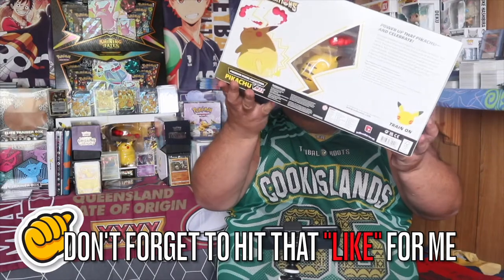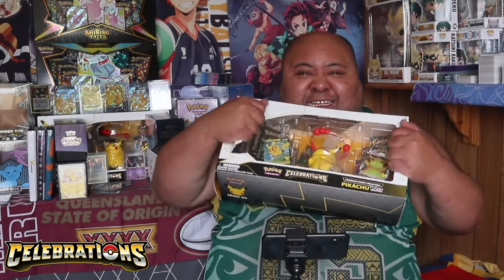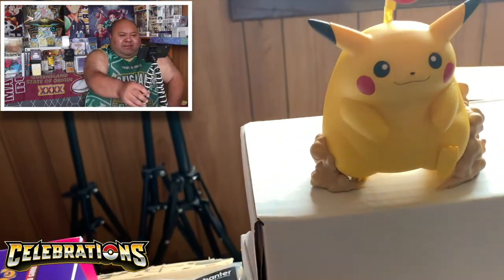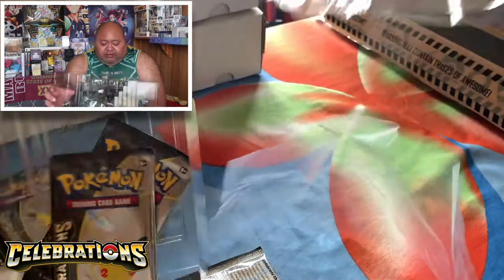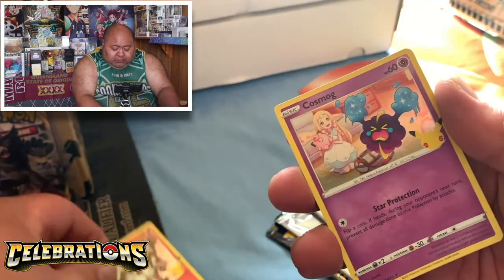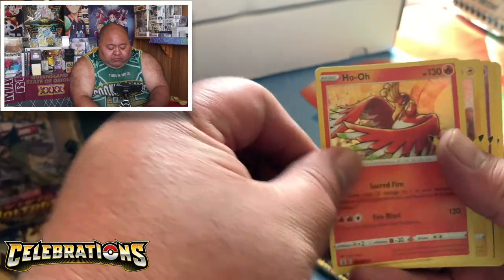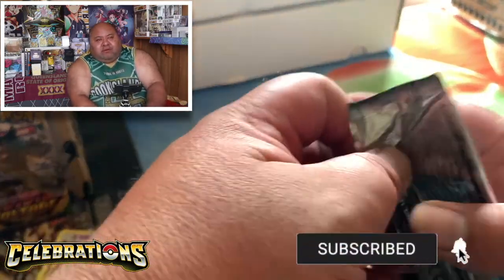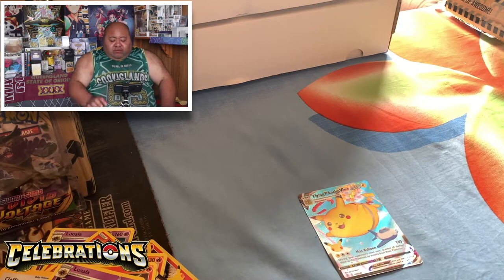POKEMON CELEBRATIONS COLLECTION ALMOST COMPLETE 🙌🏼 | S5 EP6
S5 EP6

I'm trying to complete my Celebrations collection and I am almost there. Can't wait til the end 🙌🏼

Did I pull any good cards? If you have any recommendations on stores for me to check out here in Melbourne, let me know please. Keen to pay them a visit.